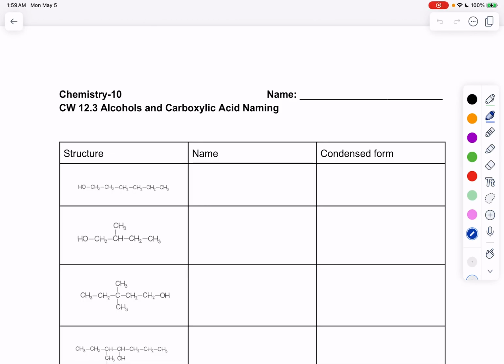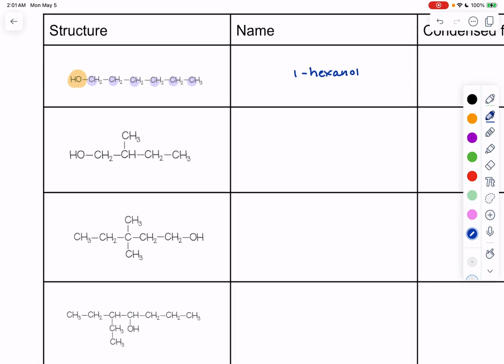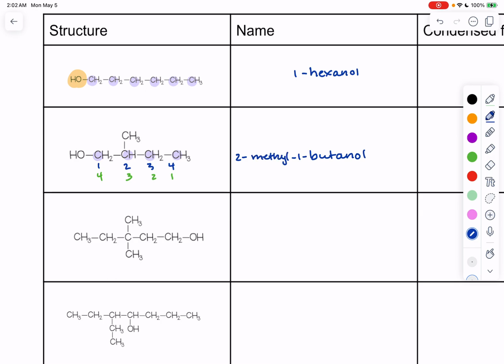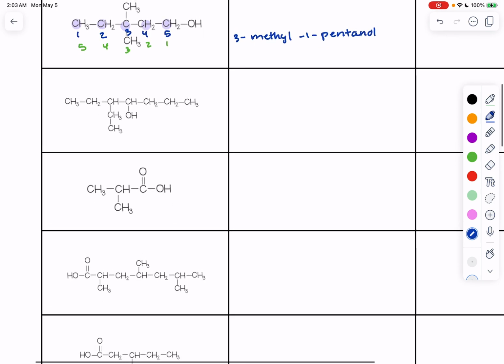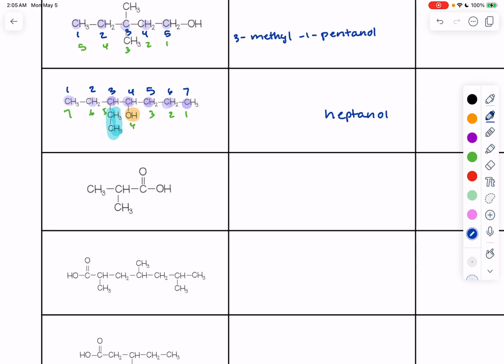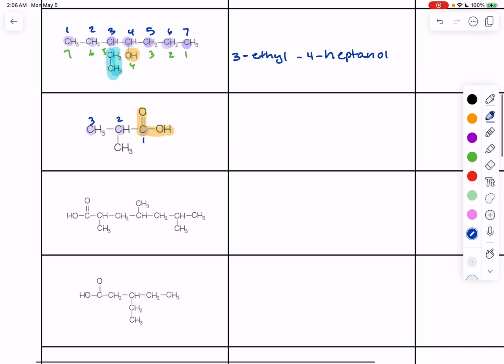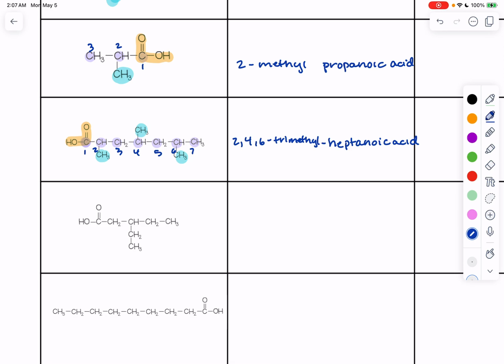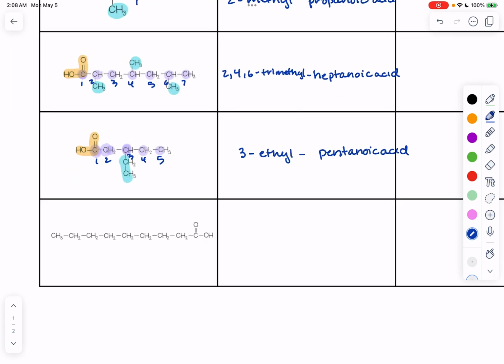May 5, 2025